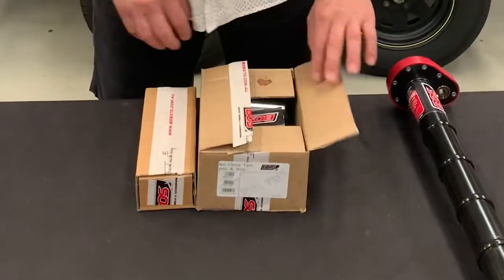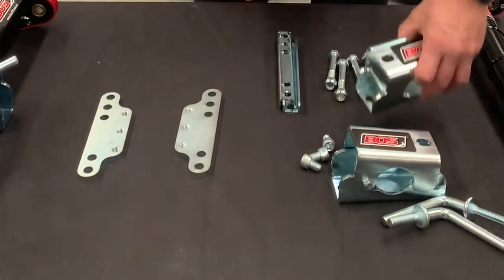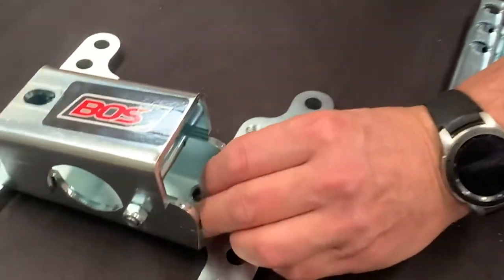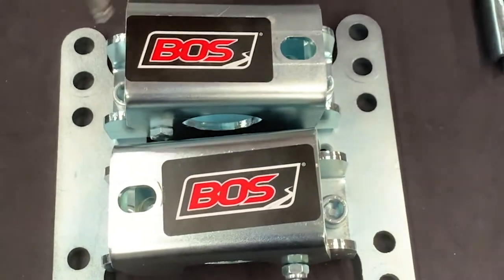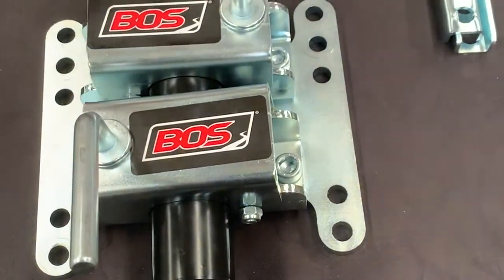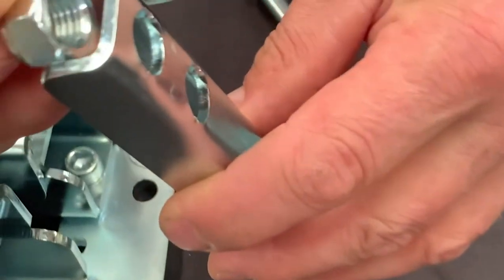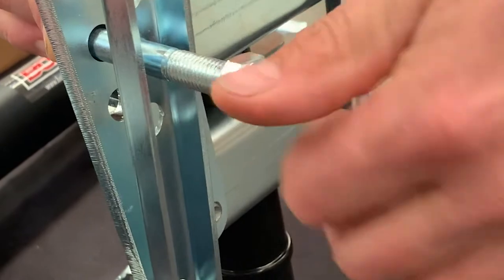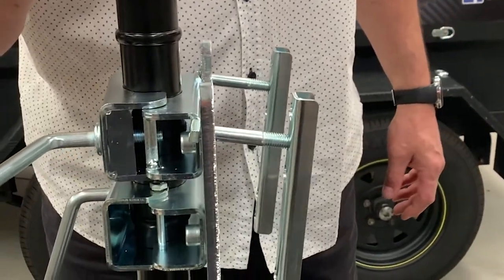BOS mounting & clamping systems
Instruction video for the BOS mounting & clamping system.